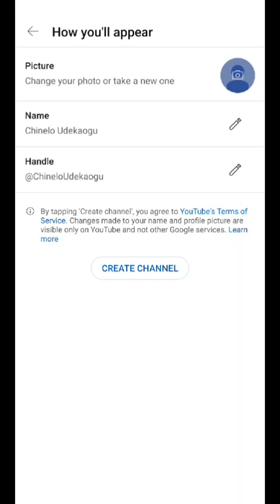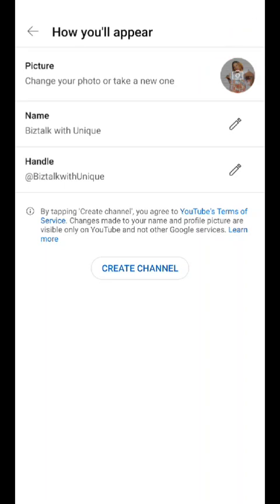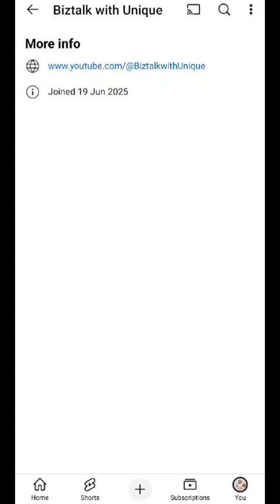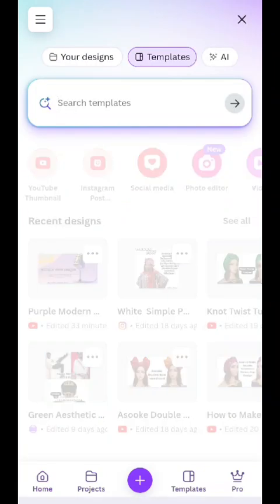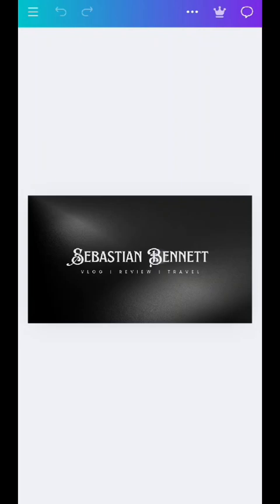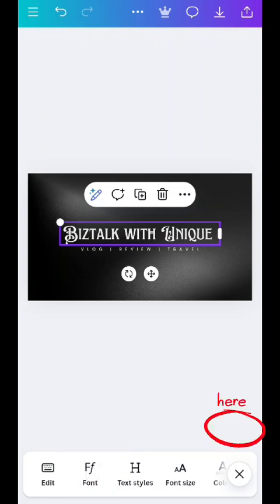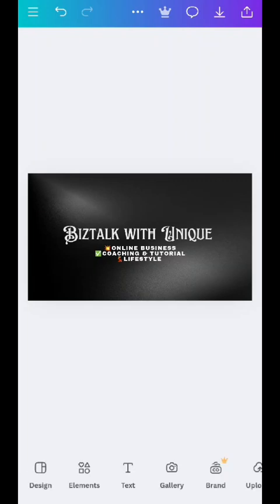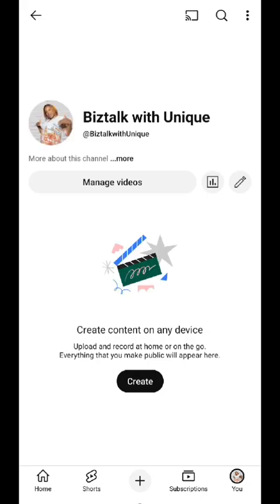How to Set up a YouTube Channel for Beginners with Mobile Phone (Step-By-Step)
You will learn how to set up a New YouTube channel in 2025 with a mobile phone. This tutorial is meant to show beginners how to start a YouTube channel. Creating a YouTube channel is really simple to do when you follow this step by step tutorial.